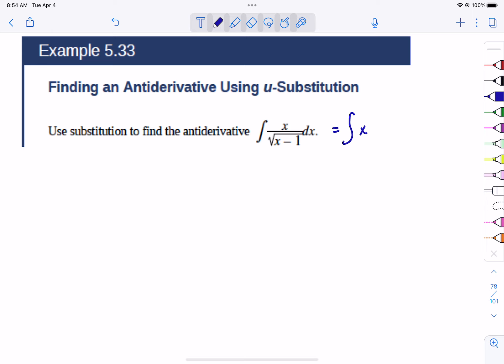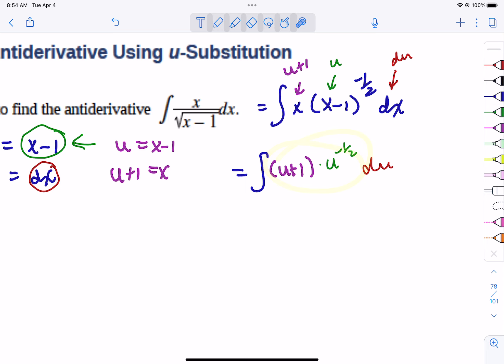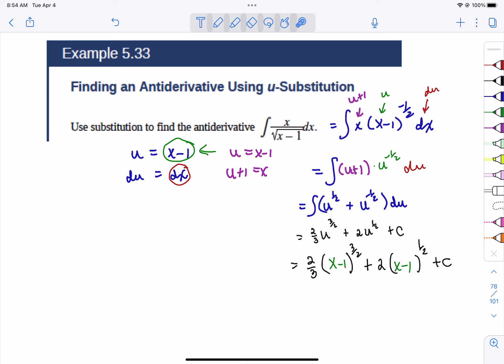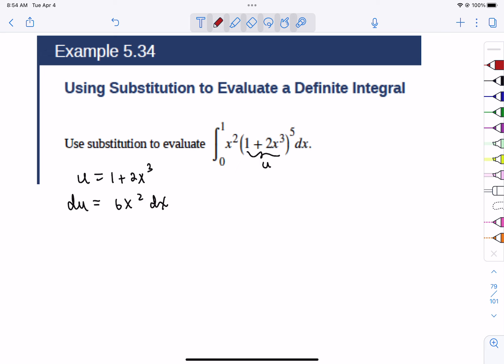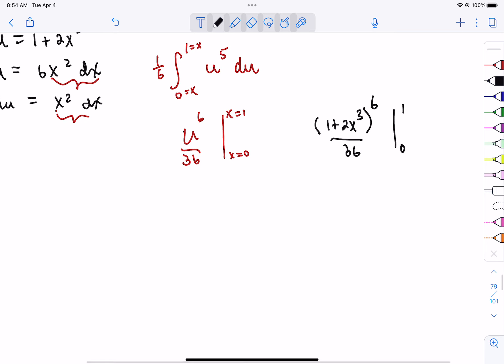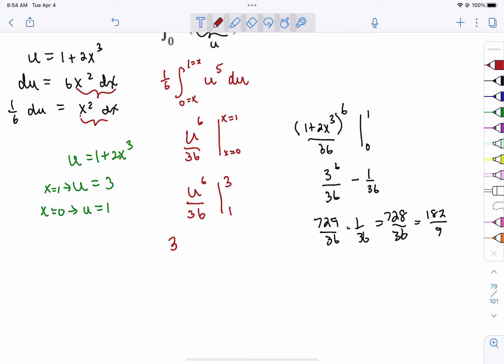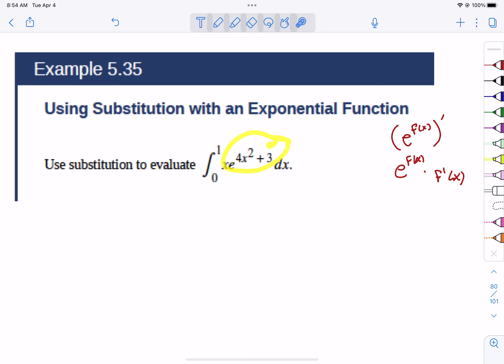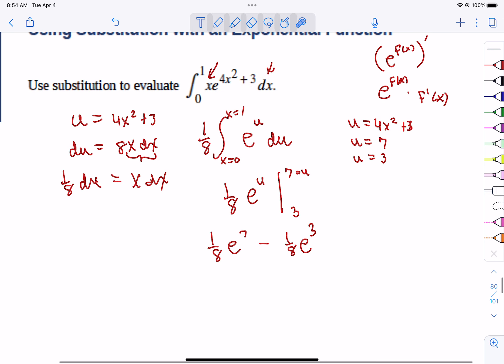More examples of how to use U-substitution to solve an integral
More examples of how to use U-substitution to solve an integral in calculus